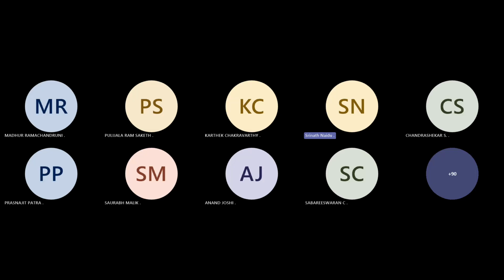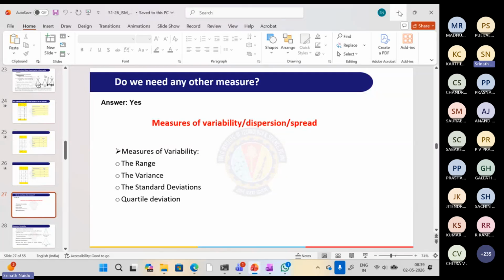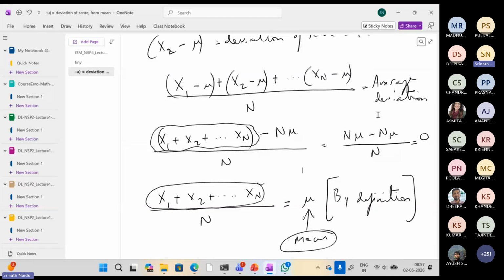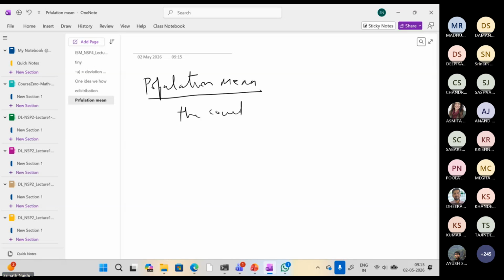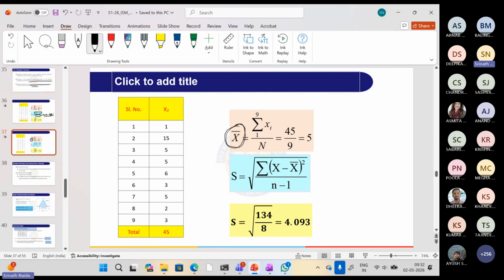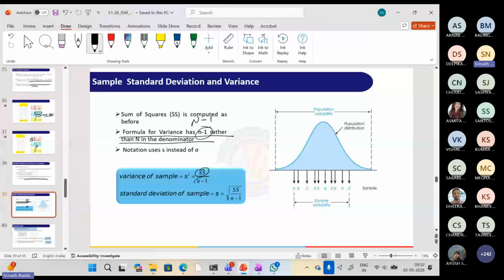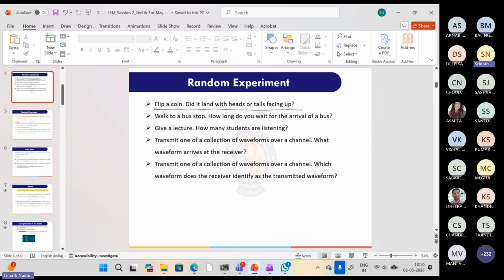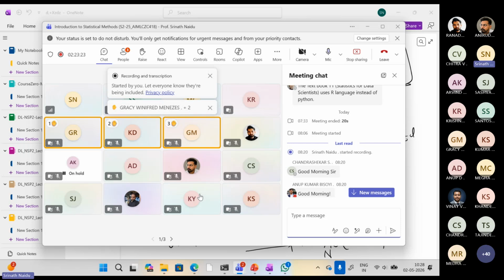02 ISM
Introduction to Statistical Methods (S2-25_AIMLCZC418) - Prof. Srinath Naidu-20260502_082024-Meeting Recording